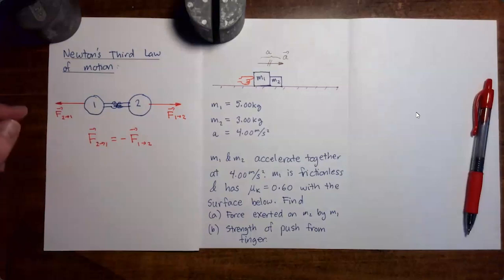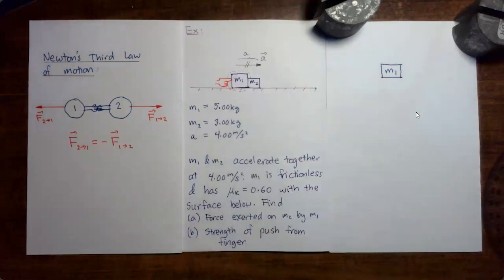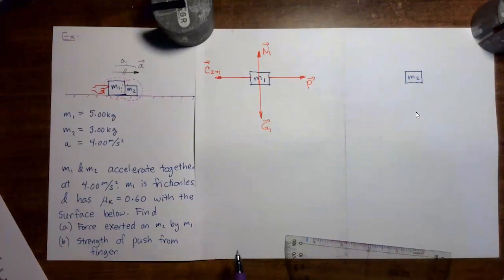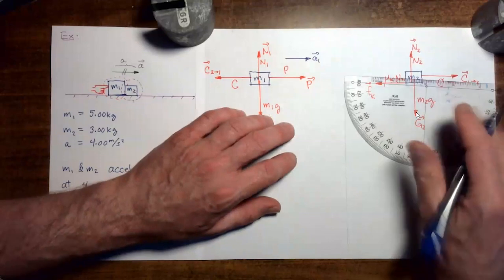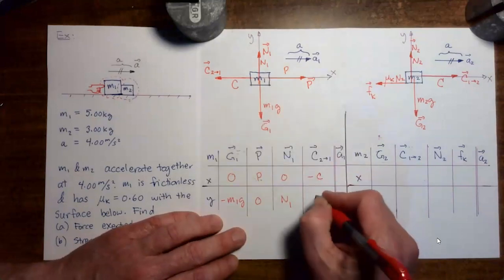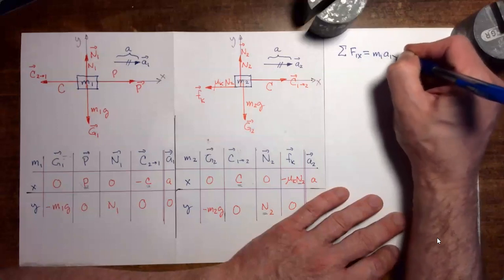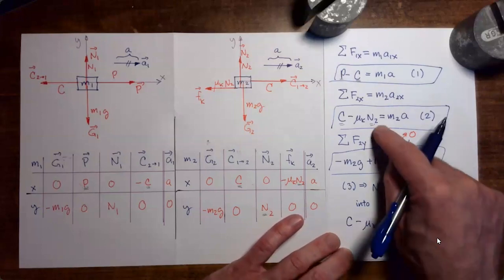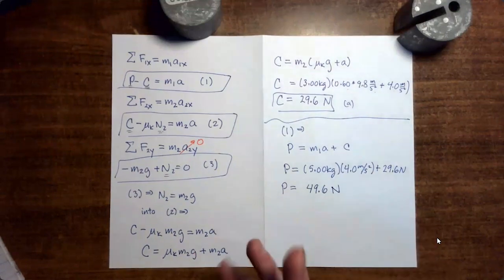Newton's Third Law Example Problem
Example Problem Using Newton's Second Law of Motion and Newton's Third Law of Motion.  We analyze a situation in which two blocks are being pushed along a horizontal surface